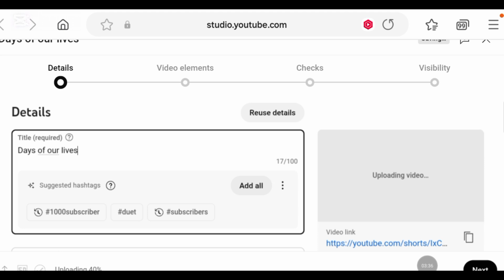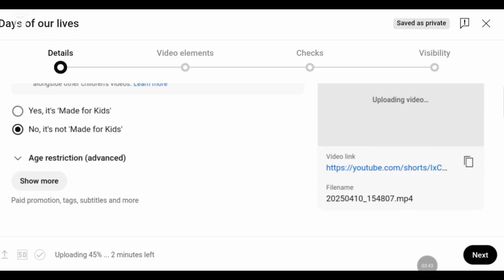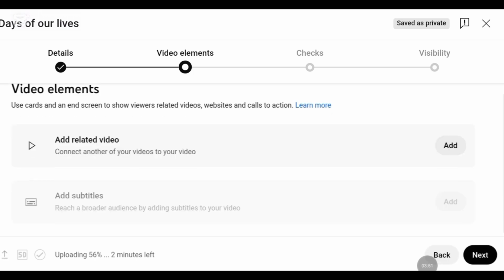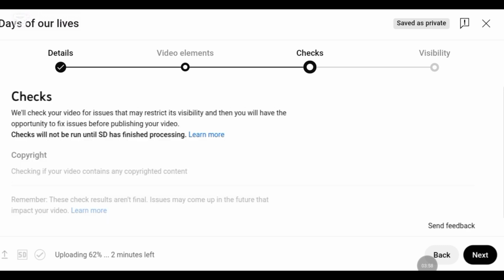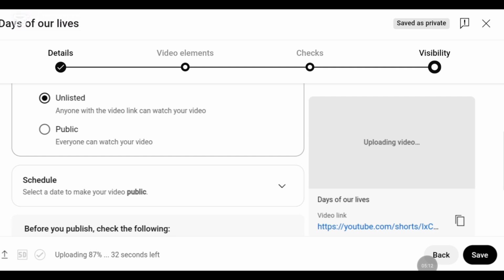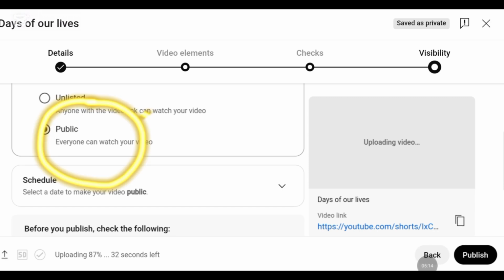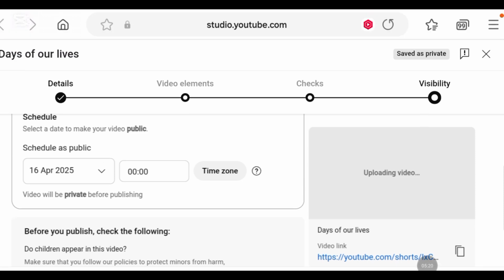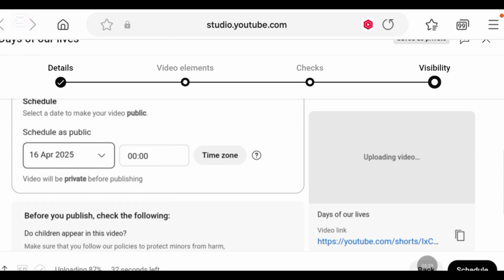How To Get More Views On YouTube (2025 update)seo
Want to grow your YouTube channel and get more views fast? In this video, I break down proven strategies to increase your views on YouTube, including optimizing your titles and thumbnails, using the right keywords, boosting audience retention, and leveraging YouTube Shorts and trends. Whether you're just starting out or trying to revive a dead channel, these tips will help you get more exposure and attract the right audience. Watch till the end for bonus growth hacks!